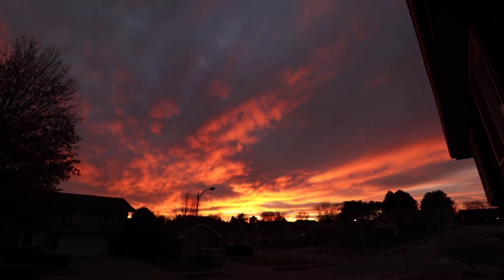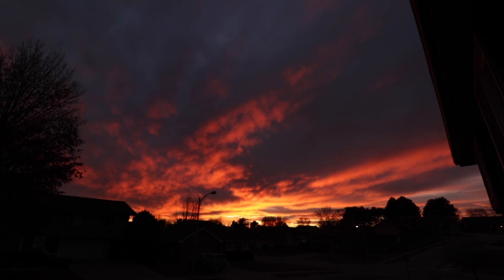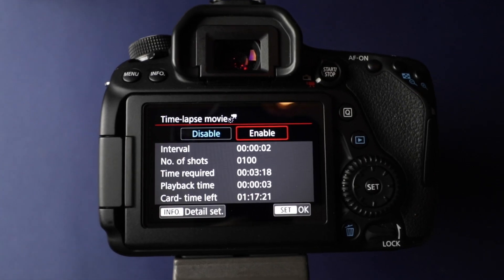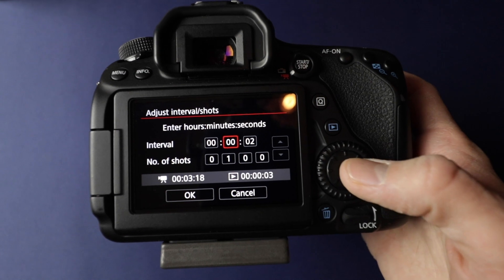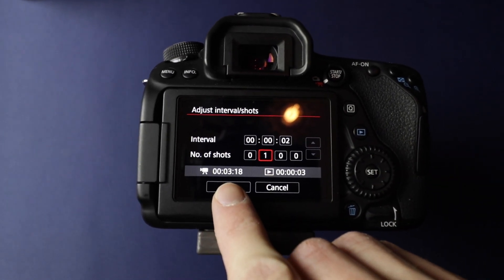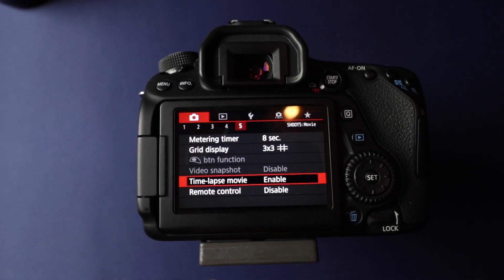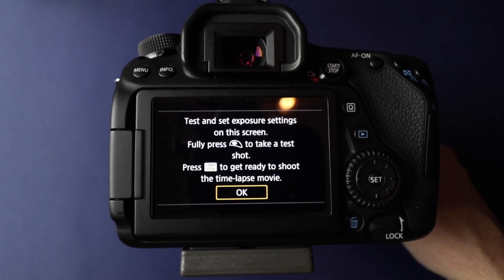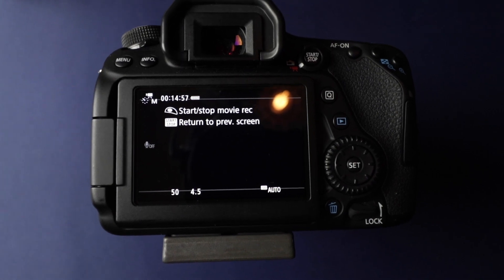How To Film A Sunset Timelapse - Canon 80D Quick Tutorial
I was barely able to capture a timelapse of this beautiful sunset - figured I'd make a quick and dirty tutorial on what timelapses are and how to film one using the Canon 80D.

Video #7 for the ScottMcKennaChallenge daily video challenge for 30 days.

DJI Ronin-S Gimbal
Audio-Technica ATH-M50xBT Wireless Bluetooth Over-Ear Headphone
Tascam DR-10L
Canon 80D
Canon 17-55mm f/2.8
Rode Videomic GO
Best Monopod - Fotopro AK-64
2nd Best Monopod - Manfrotto
My Camera Bag